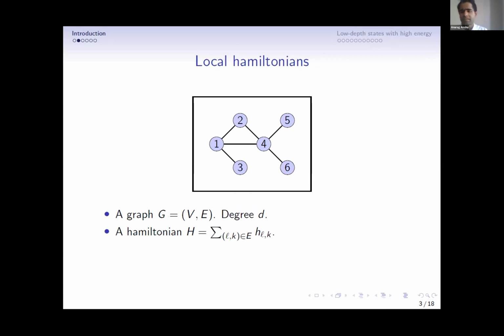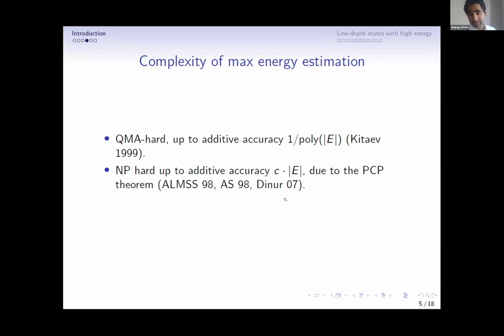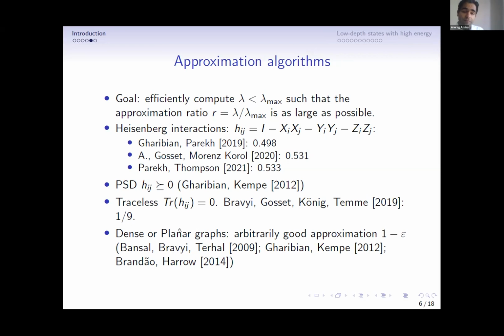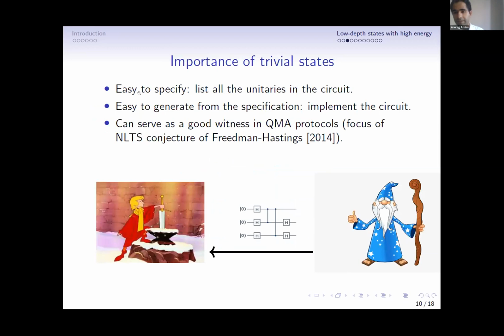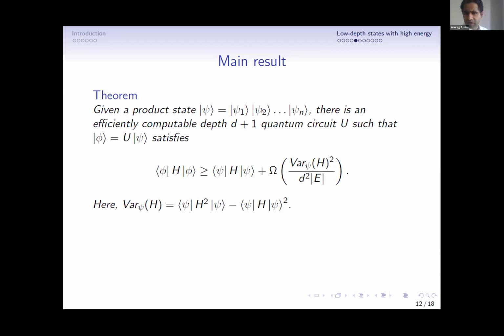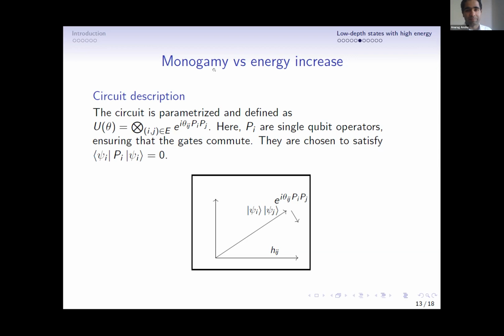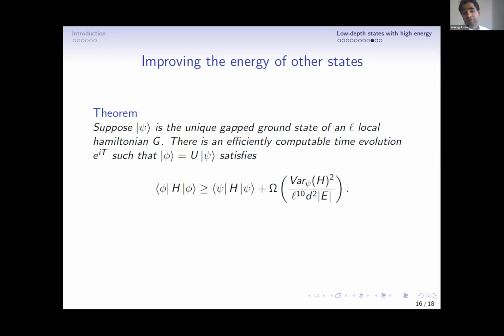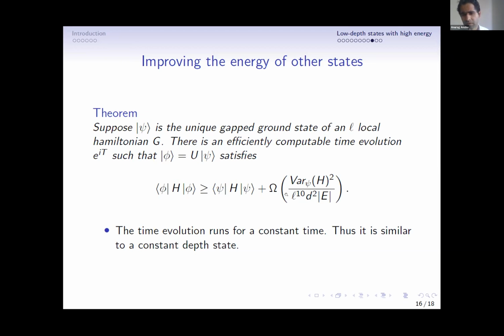"Improved Approximation Algorithms for Bounded-degree Local Hamiltonians" by Anurag Anshu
This talk was presented as part of the Quantum Algorithms, Information, and Learning workshop organized by the Center for Science of Information, NSF Science & Technology Center based at Purdue University. View more details about the workshop